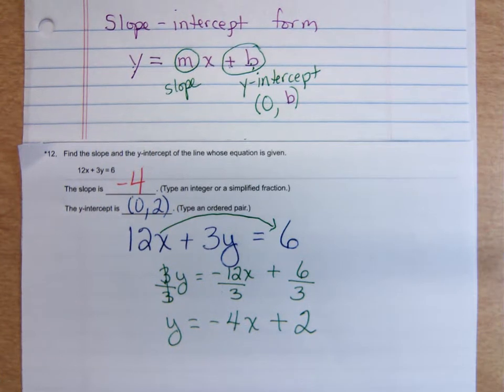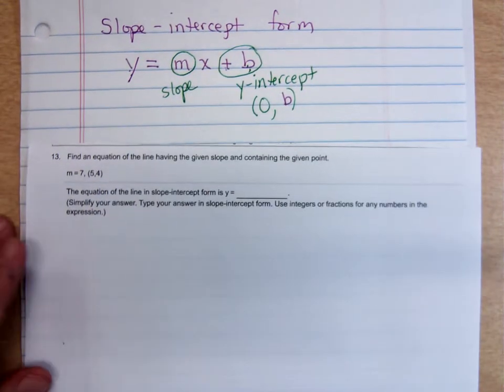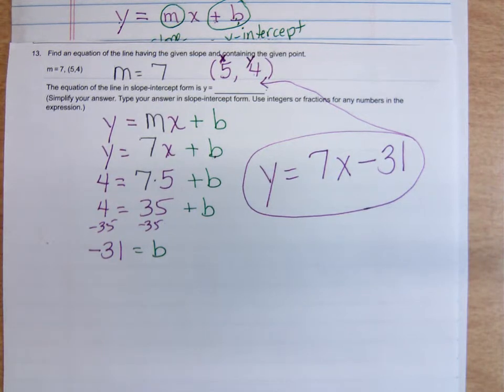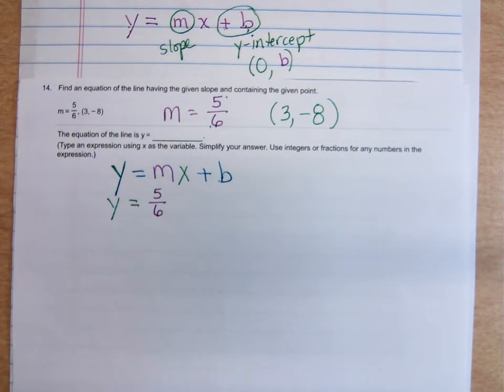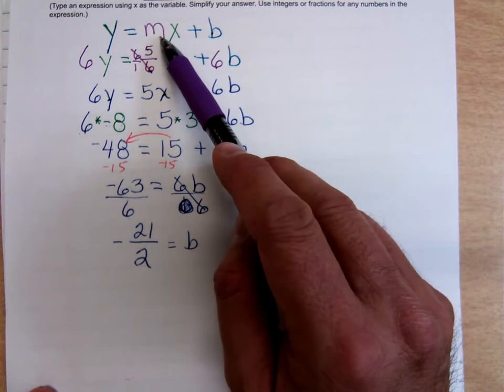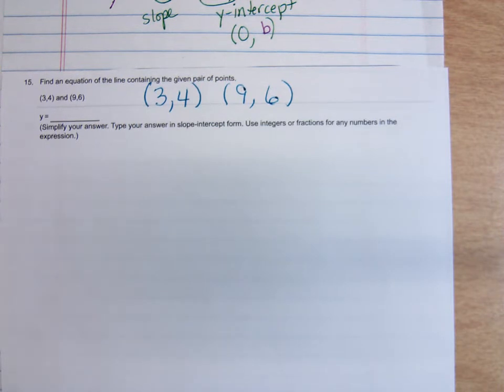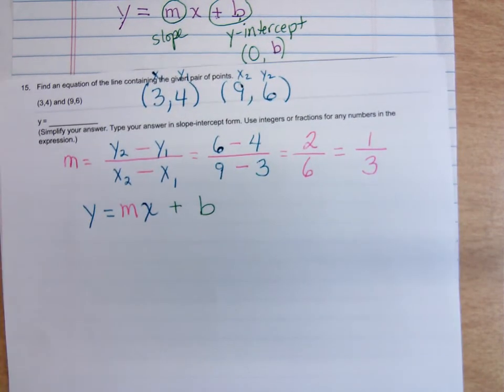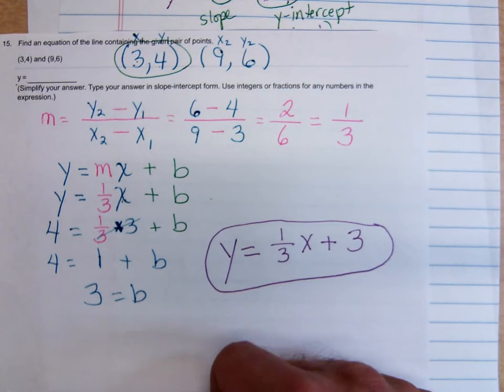Lines Part 2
Mr. Precella discusses how to write equations of lines when the slope and a point are given. He also shows how to write equations when 2 points are given.